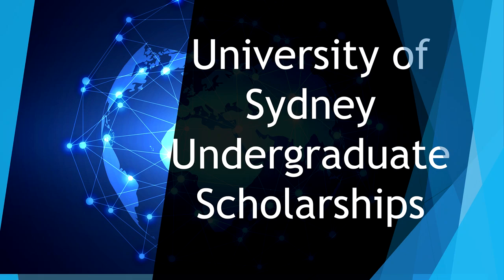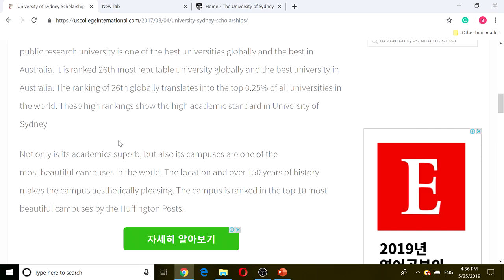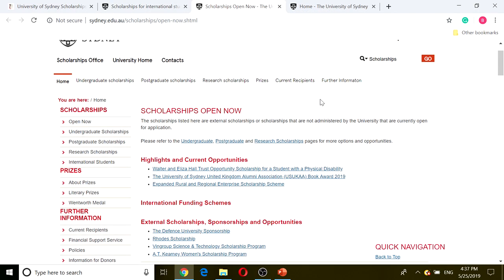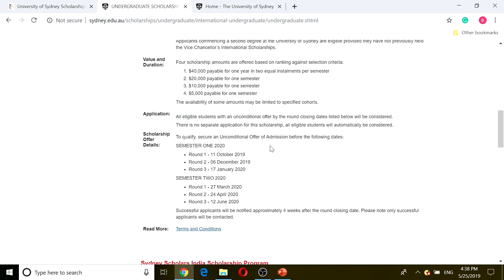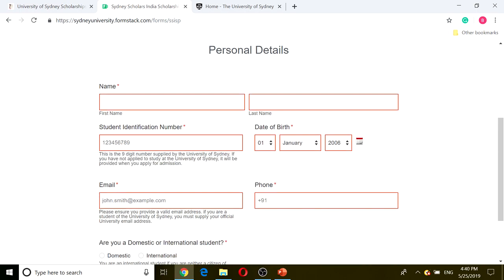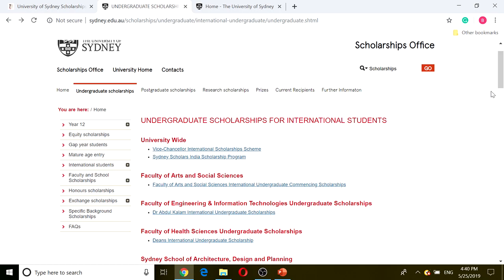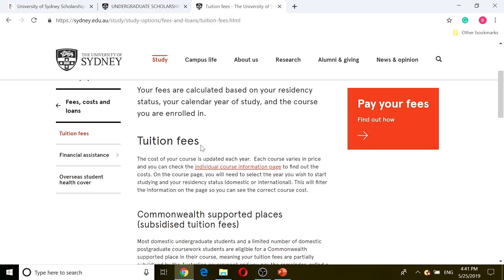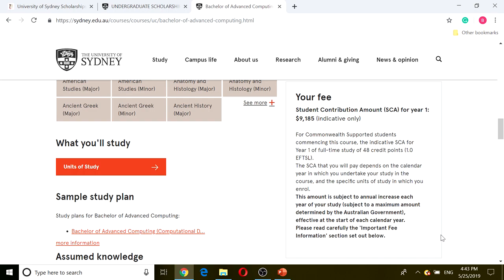How to Apply for University of Sydney Undergraduate Scholarships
As an additional discussion for our Australian Scholarships series, I will be tackling today the various scholarship programs available for aspiring undergraduate students at the University of Sydney!

If you want to know about the university's scholarship coverage as well as its respective application procedure and fees, then you should definitely finish this video.

for another thorough discussion about scholarship programs at the university.